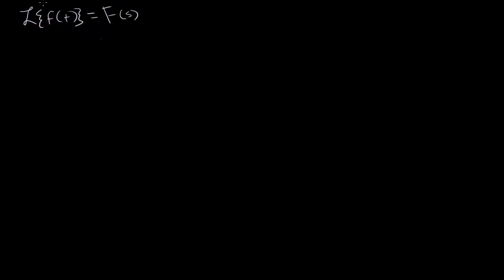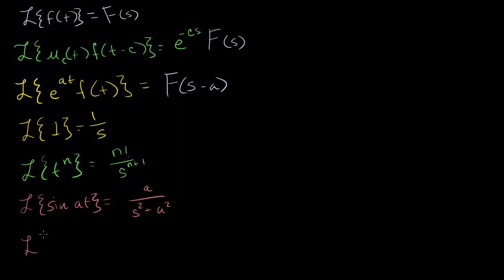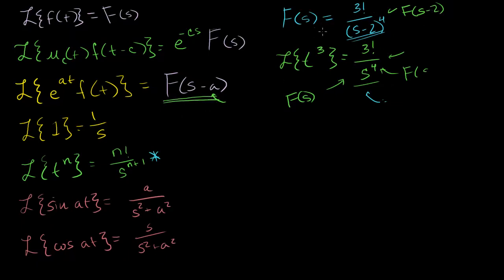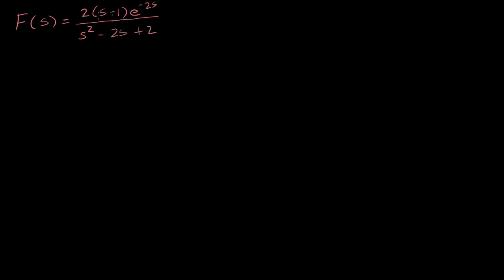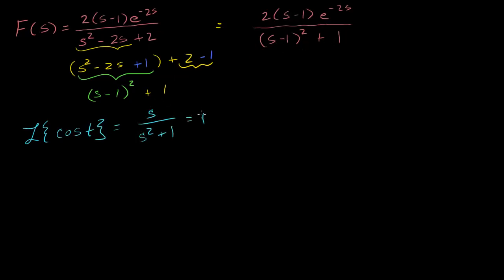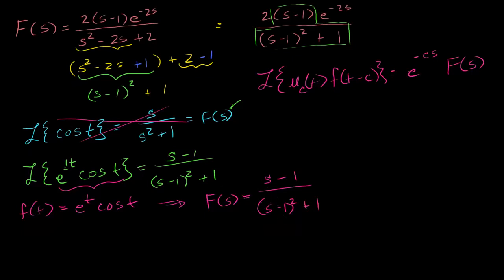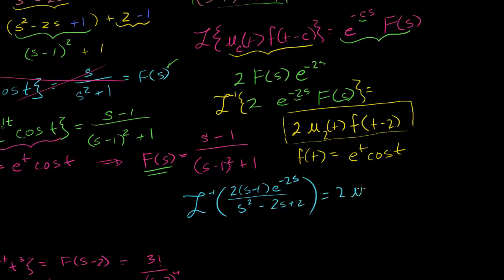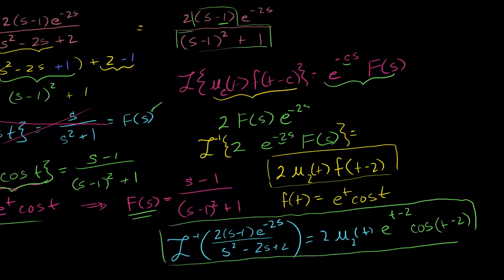Math Differential equations - Inverse Laplace examples